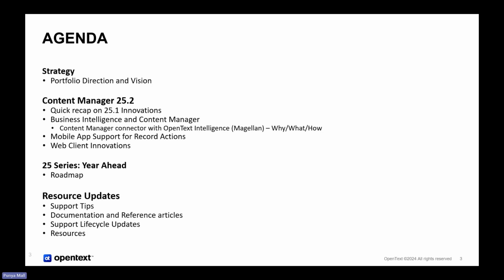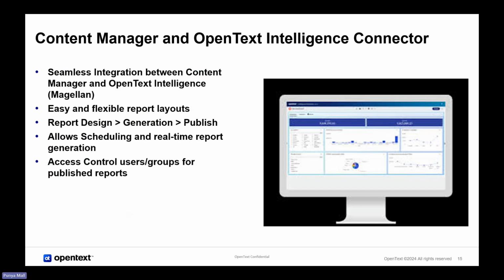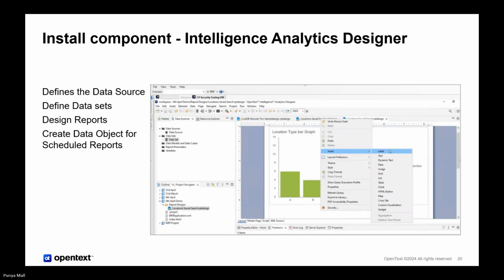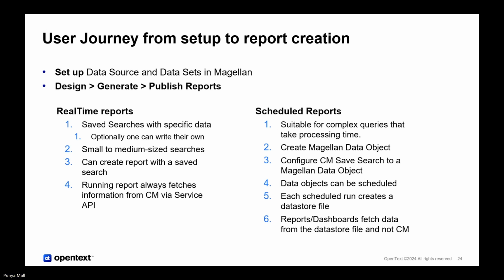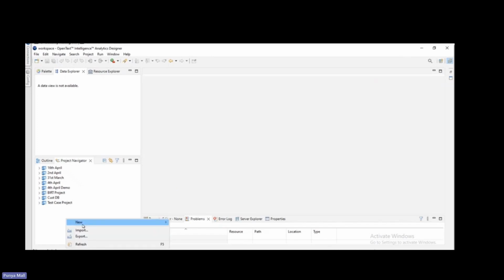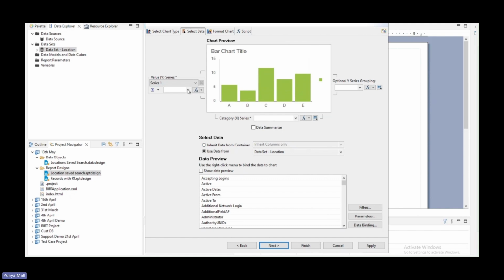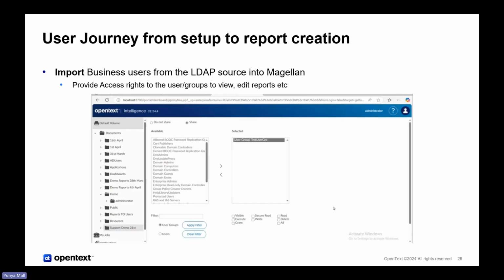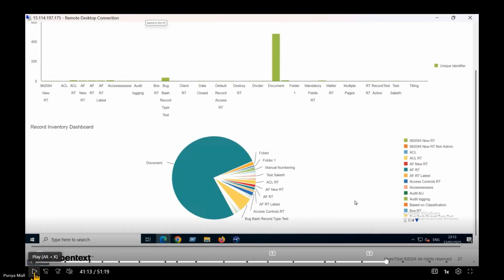Intelligence Reporting Connector for Content Manager - 25.2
An overview of the new Intelligence (Magellan) connector for Content Manager 25.2 by product manager Punya Mall.